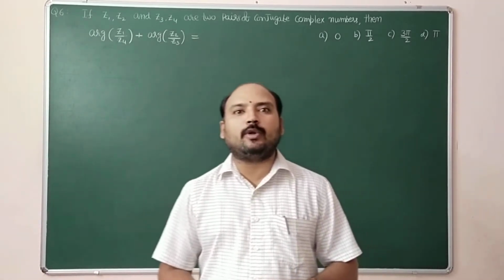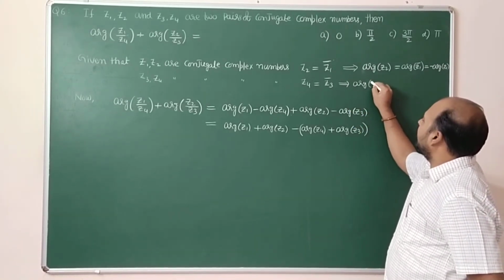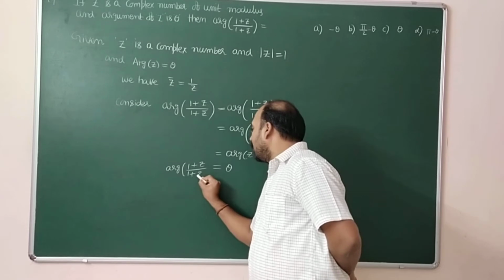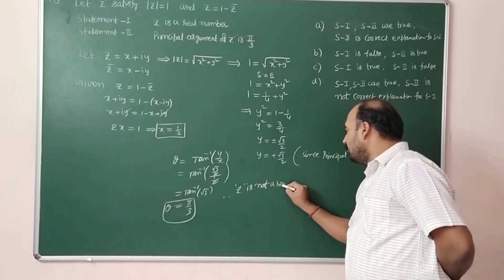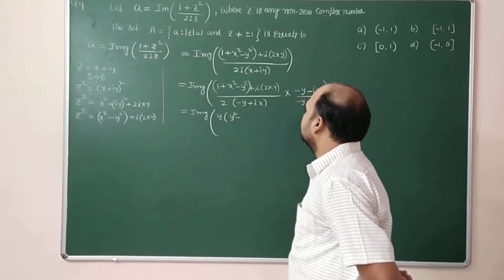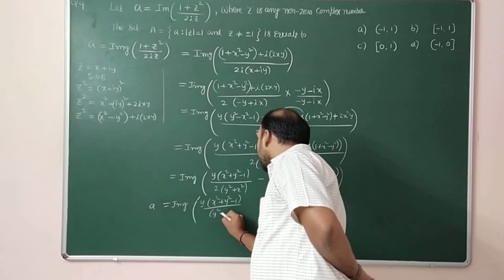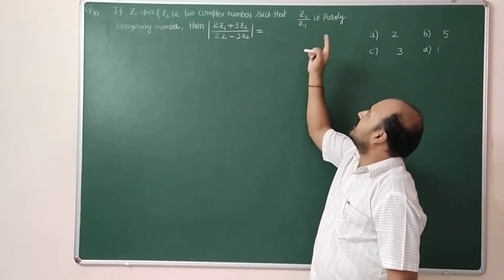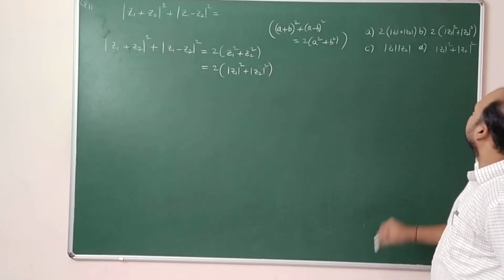Complex numbers#online previous JEE mains questions and solutions 2015,2014,2013 years